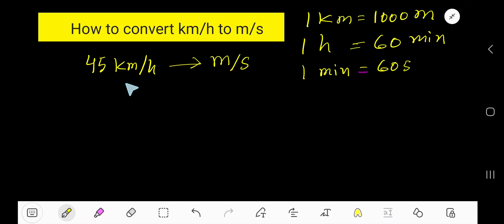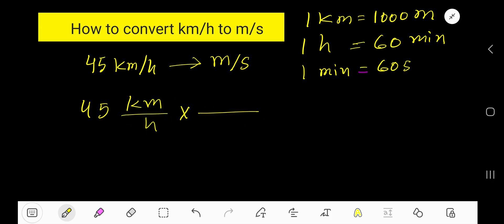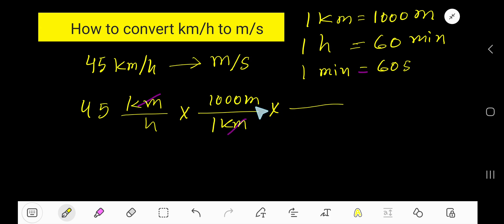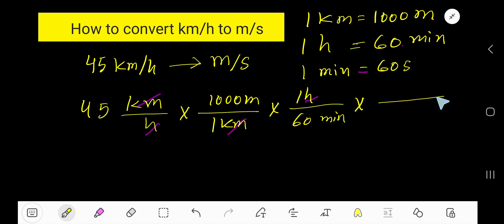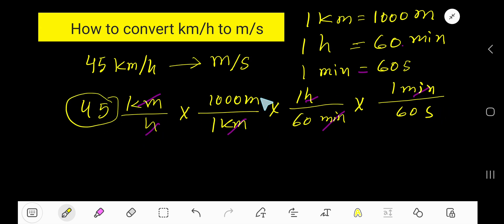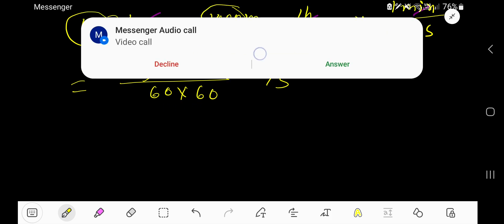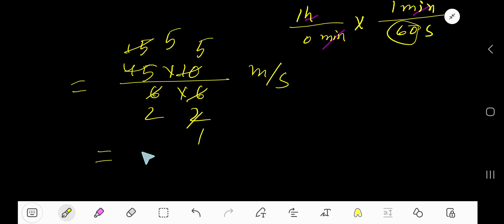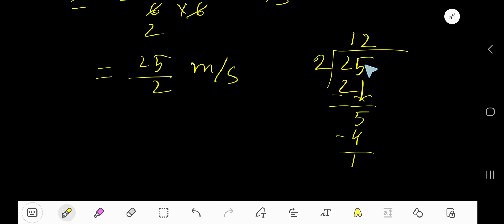How to convert 45 km/h to m/s